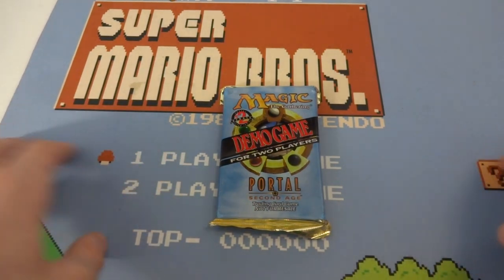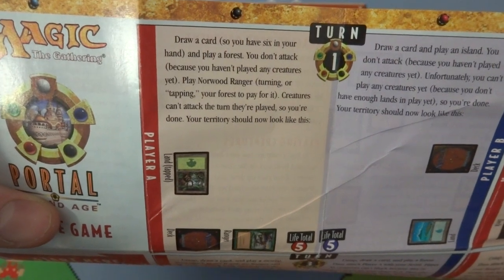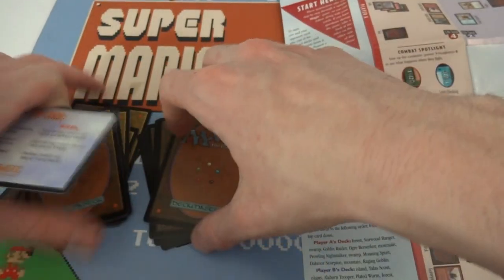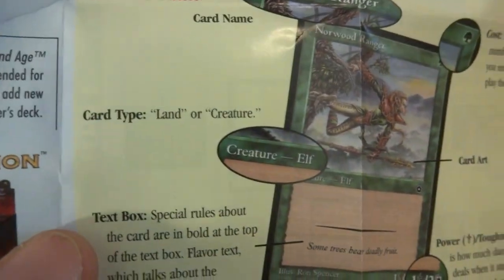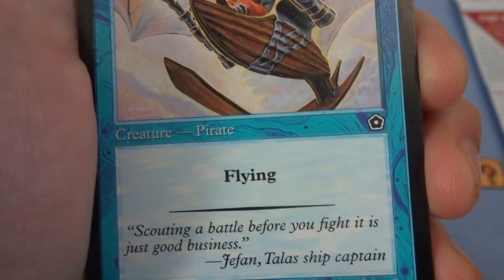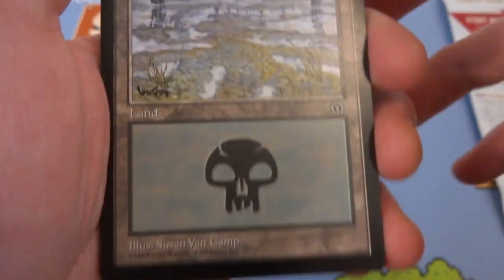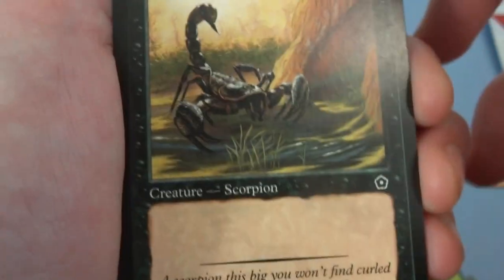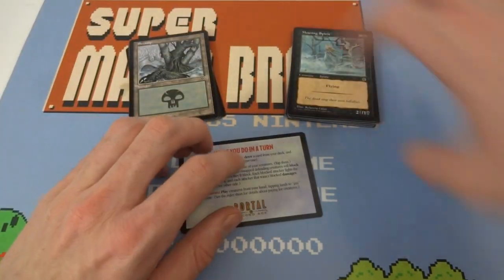Portal Second Age Demo Pack 2 Player - MTG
Today I open up and check out what inside this strange old Portal Second Age Demo Pack 2 Player

So cool to open up and explore these strange packs!

Have you ever seen this pack before? if so how did you get it back in the day?

Hope you all are having a wonderful day!

Life is beautiful! :D